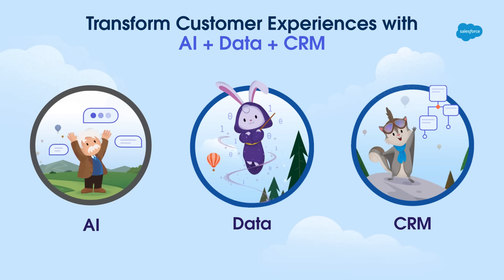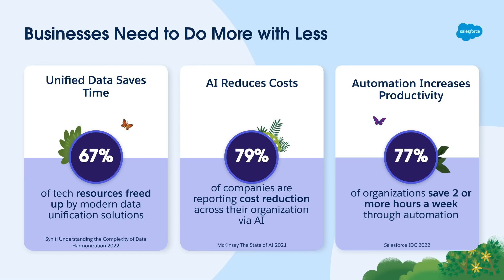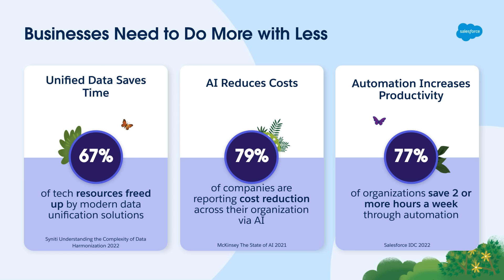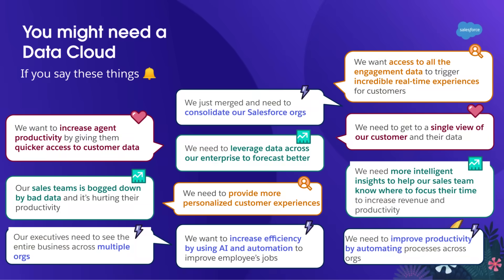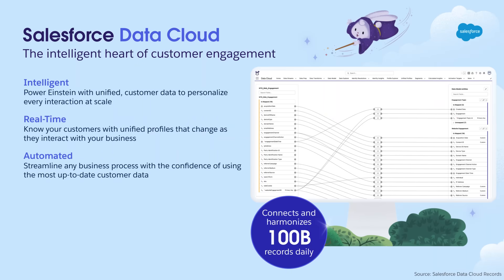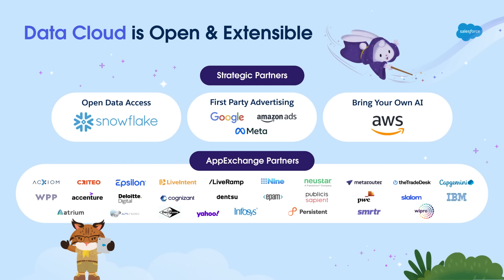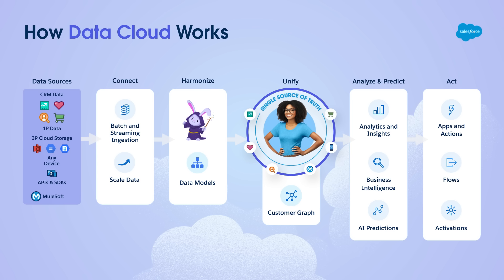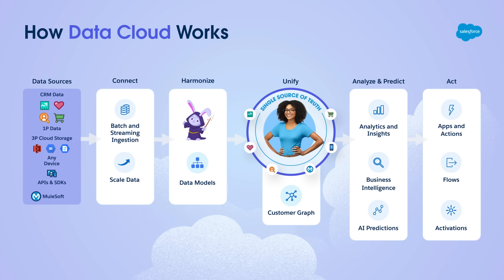What is Data Cloud? | Data Cloud Decoded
In this video, we introduce you to Data Cloud, dive into specific use cases, and cover when it's best to use Data Cloud. Let's dive in!

00:00:00 Intro
00:00:39 AI+Data+CRM
00:01:15 Businesses Do More With Less
00:02:35 More Data Than Ever
00:03:20 Data Integration Is Both Complex and Vital
00:04:05 You Might Need a Data Cloud
00:04:41 Data Cloud the Heart of Engagement
00:04:59 Data Cloud Open and Extensible
00:05:39 How Data Cloud Works